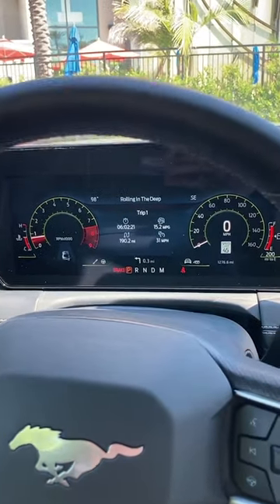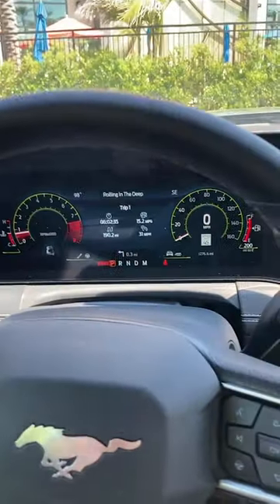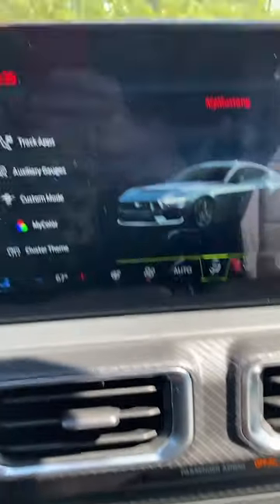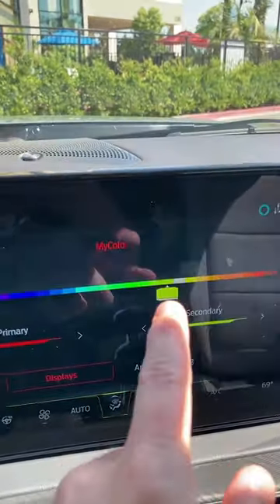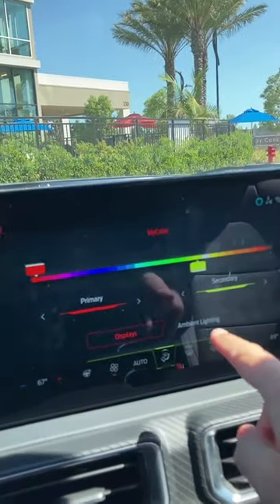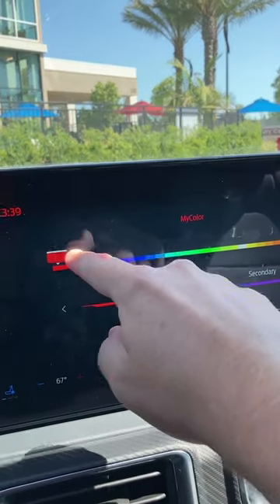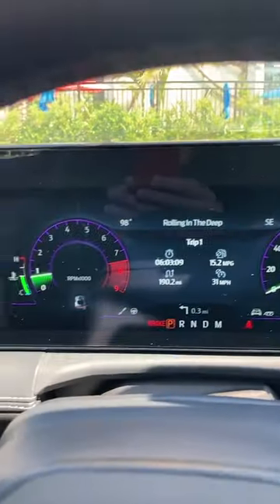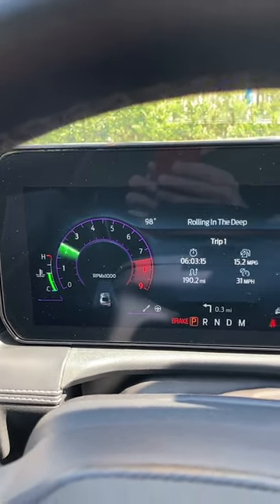You can pick your own gauge color scheme in the 2024 Ford Mustang